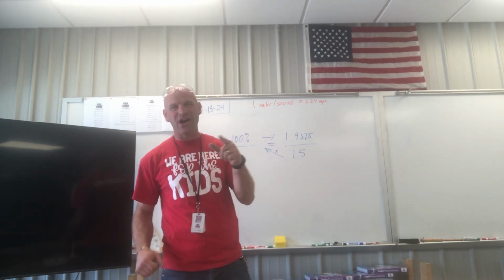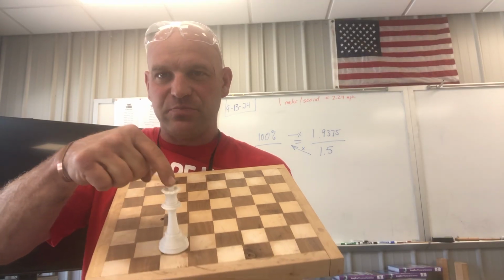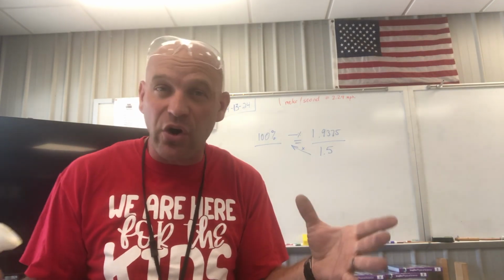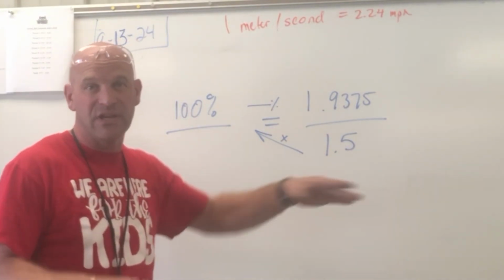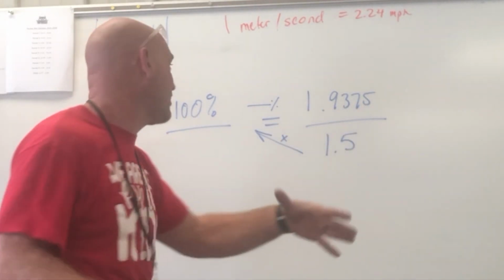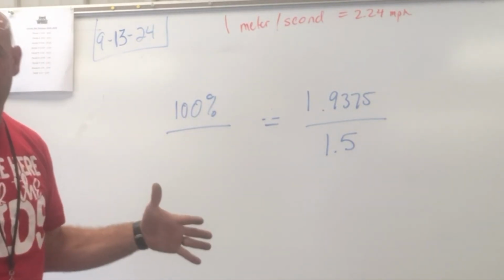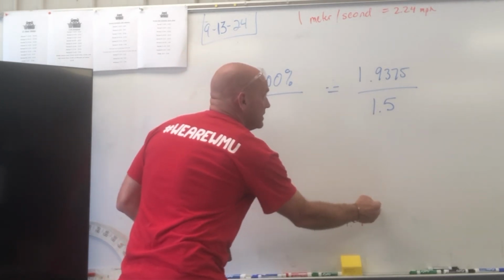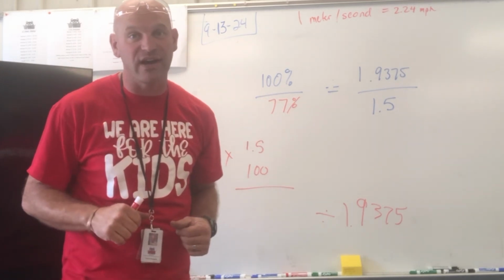How to calculate a proportion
Mr. Kongable and his students needed a way to determine the correct size of chess peices to 3D print, so they solved that problem with a proportion.

To solve a proportion, you cross multiply and divide to determine the unknown number

Drink Great Coffee:
Reverecoffeecompany.com